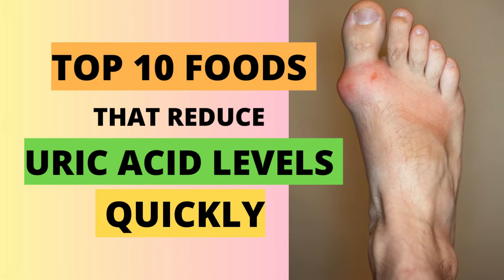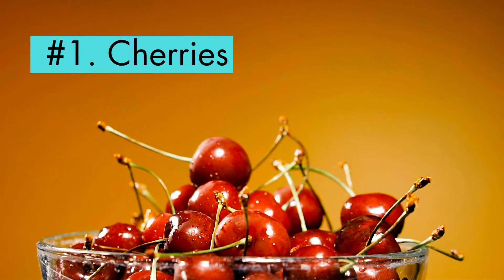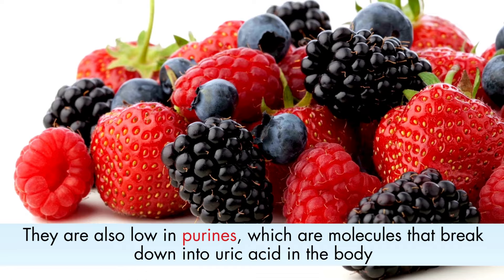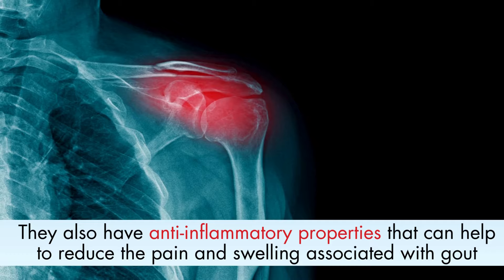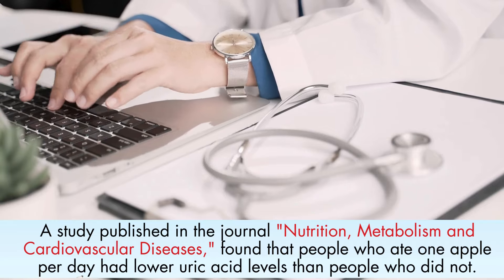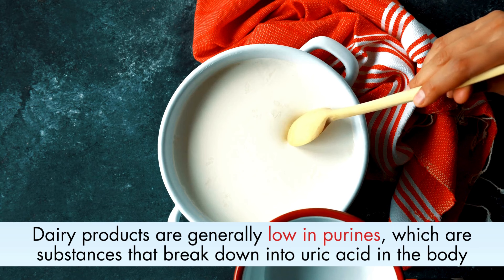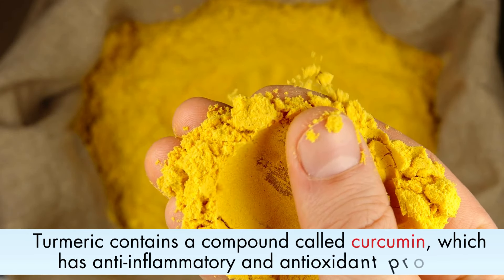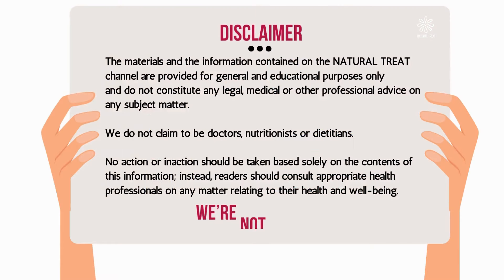Lower Your Uric Acid Levels FAST with these 10 Foods!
Uric acid is a waste product that is created when the body breaks down purines. Purines are naturally occurring chemicals that are found in DNA and RNA.
Most uric acid is dissolved in the blood and is filtered out by the kidneys and passed in the urine.
However, if the body produces too much uric acid, or if the kidneys are not able to eliminate it effectively, uric acid can build up in the blood. This is called hyperuricemia.
High levels of uric acid in the blood can lead to a number of health problems, including gout, kidney stones, and cardiovascular disease.

Luckily there is a Natural Way to Reduce Uric Acid in the Body by eating the right foods.

💝 PRODUCTS    I    U S E    I N    M Y    D I Y´s

►Pure aloe vera
►Vitamin e capsules
►Organic Coconut Oil, Cold-Pressed
►Organic olive oil extra virgin cold pressed

But this will not incur additional costs to you.